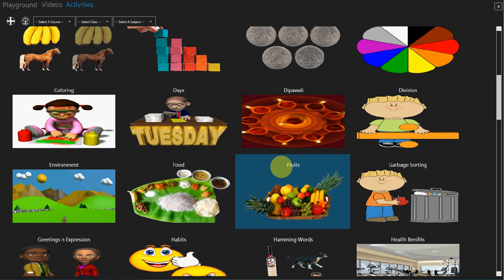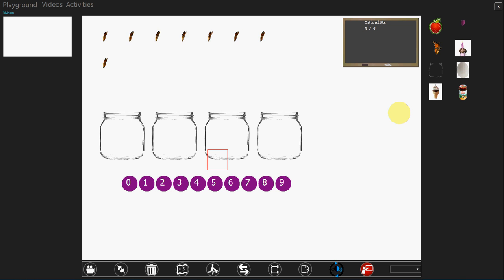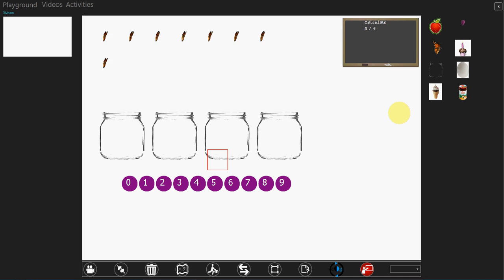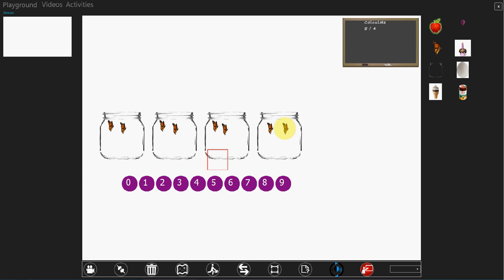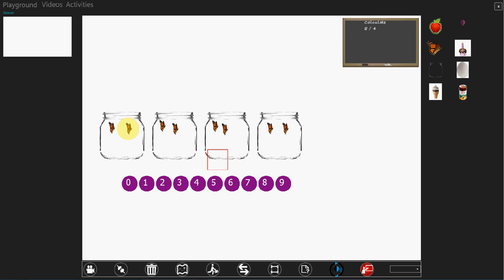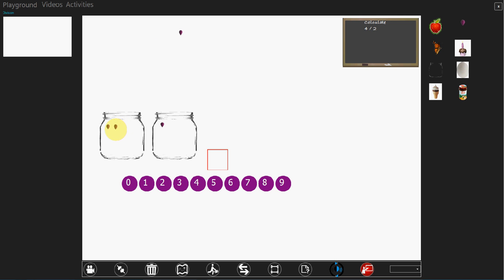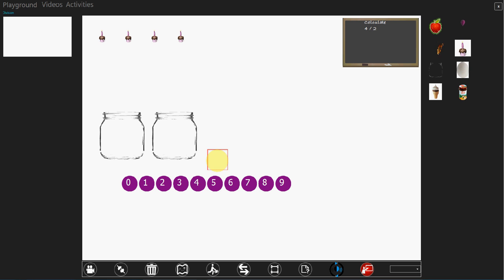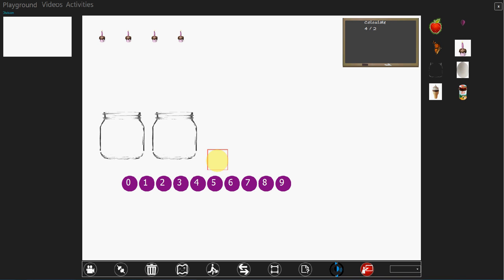Division Activity- Rainbow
Teaching Maths in interactive and interesting ways to kids. Many kids develop a Maths-phobia because they can't some how relate to the mathematics. Rainbow gives a very easy learning ways for complicated basic maths like division.

Rainbow is a windows desktop multi touch education app for Lenovo all in one and Ultrabooks.